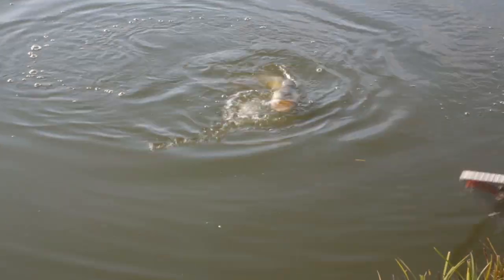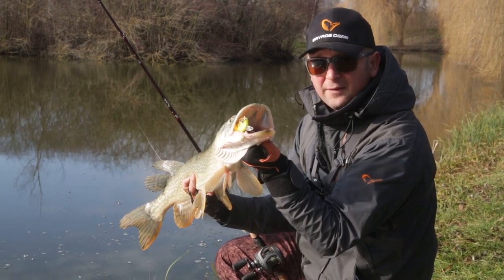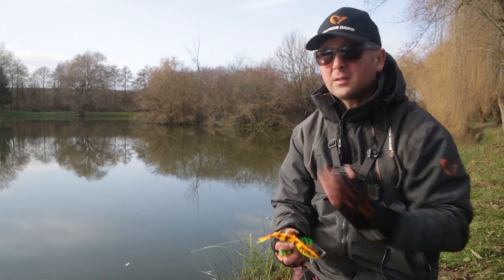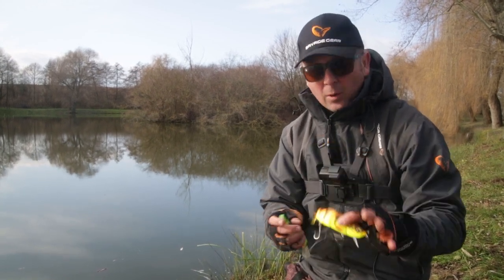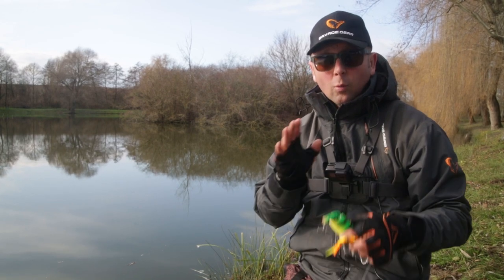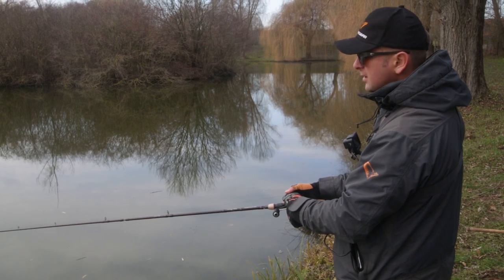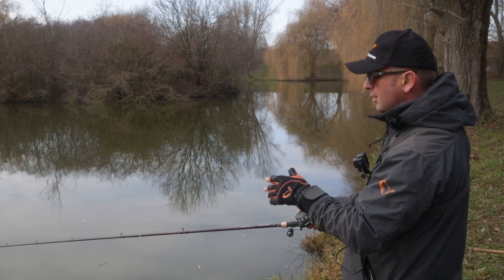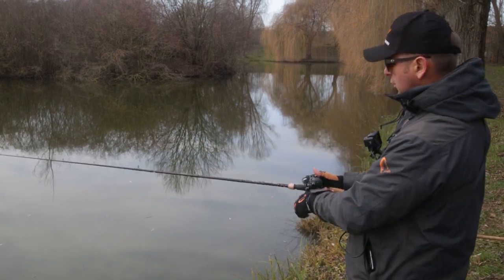Stop and Go retrieve in pike fishing (How to)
Stop and Go retrieve in pike fishing is awesome when pike are not that active